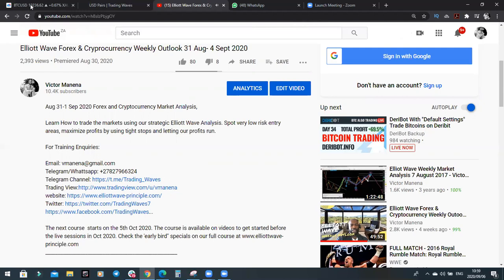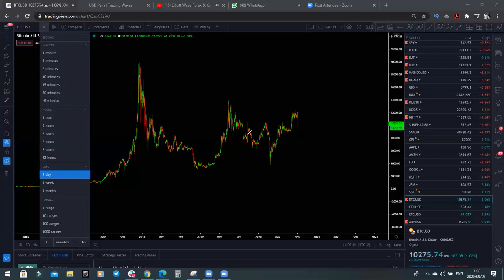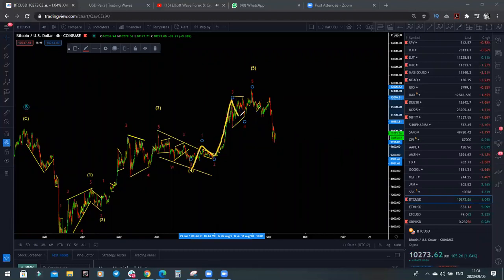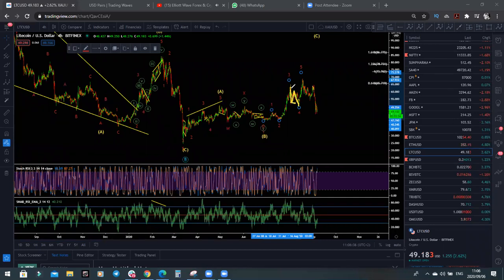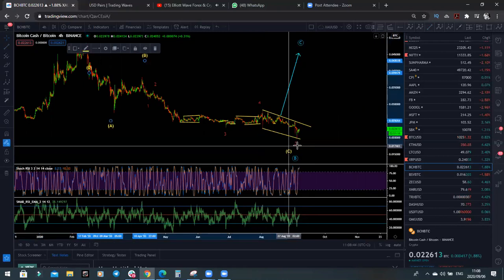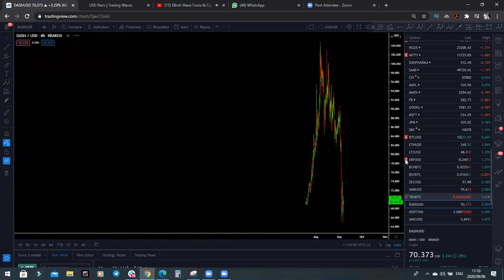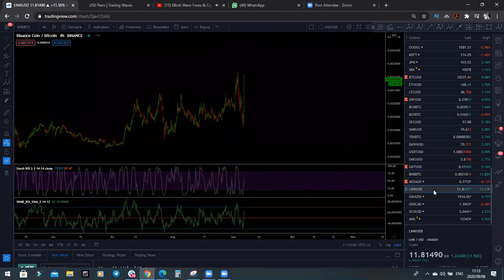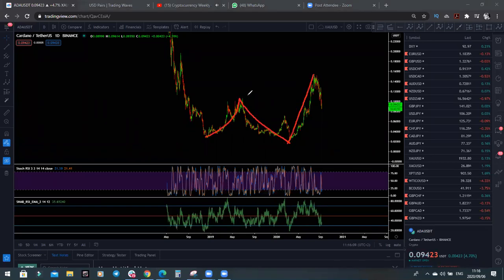Cryptocurrency Weekly Outlook 7-11 Sep 2020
Sep 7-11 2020 Cryptocurrency Market Analysis,

The next course starts on the 5th Oct 2020. The course is available on videos to get started before the live sessions in Aug 2020.